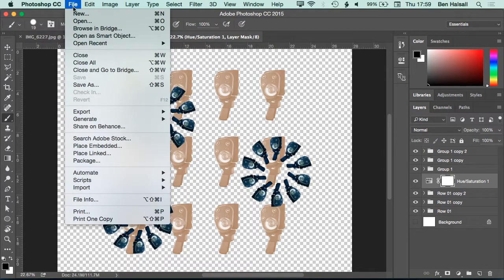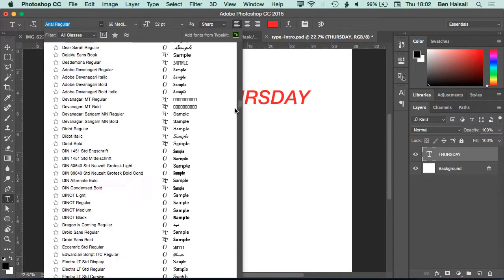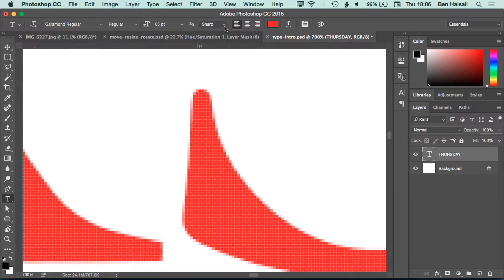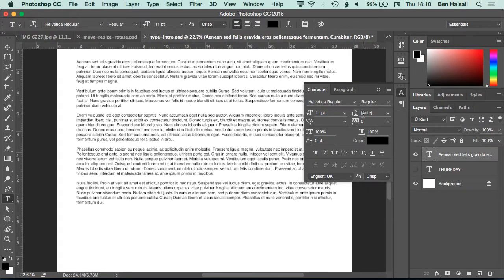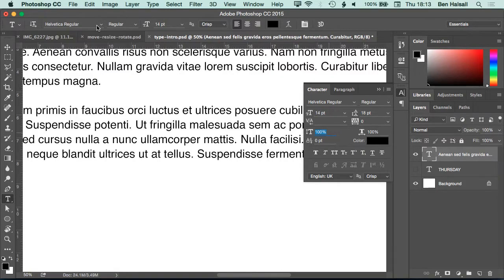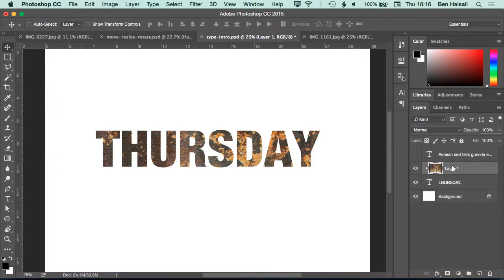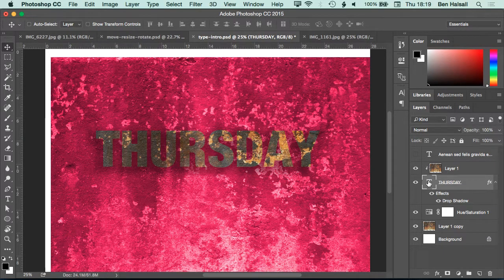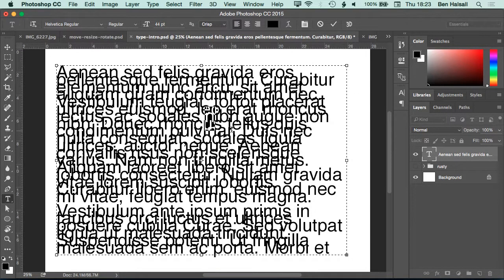Photoshop: Intro to Type Tools & Place an Image in Type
An overview of the type tools in Adobe Photoshop along with some cool tips on how to place images within type layers.